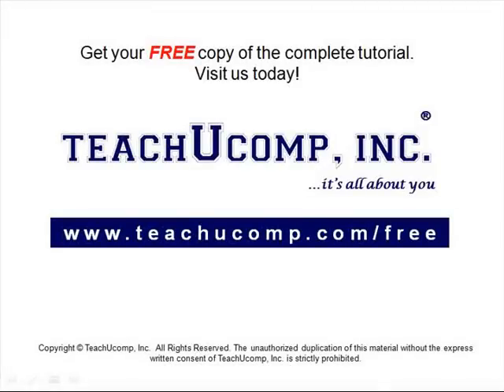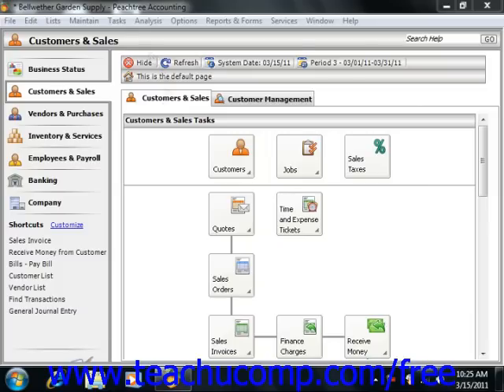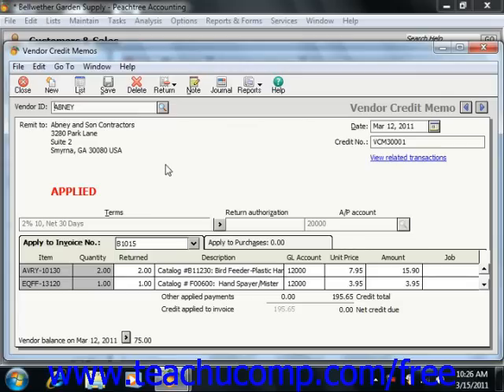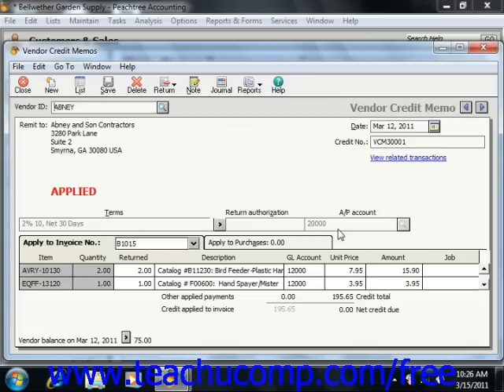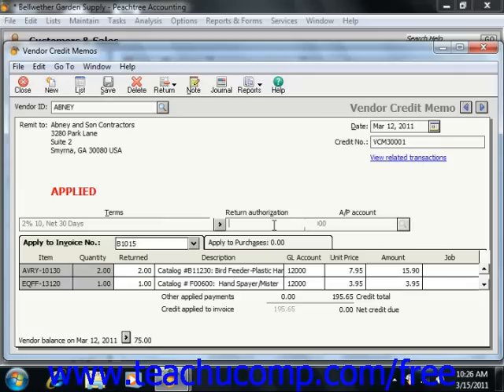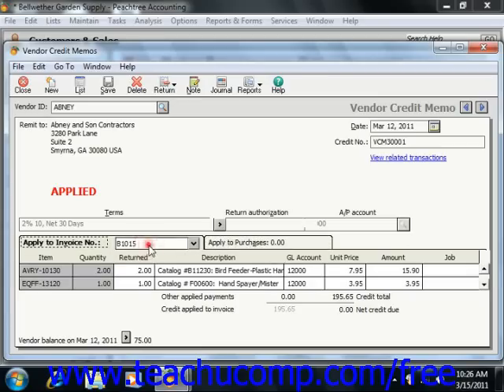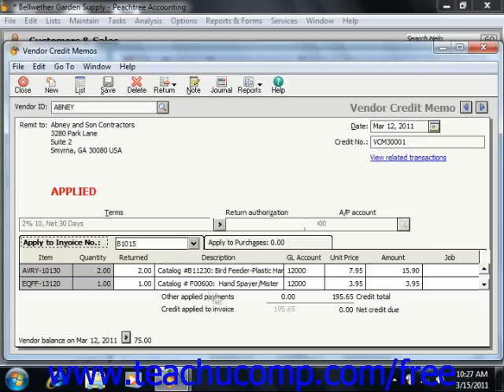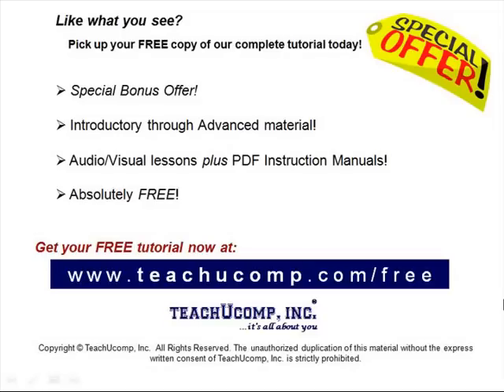Peachtree Tutorial Entering Vendor Credit Memos Sage Training Lesson 19.3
Learn how to enter vendor credit memos in Sage Peachtree A clip from Mastering Peachtree Made Easy v. 2011. - the most comprehensive Peachtree tutorial available. Visit us today!